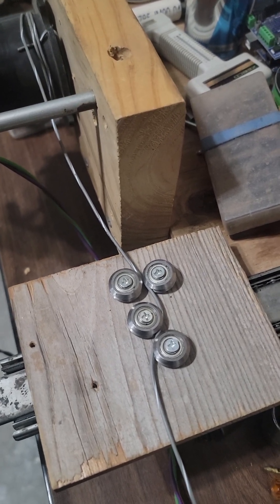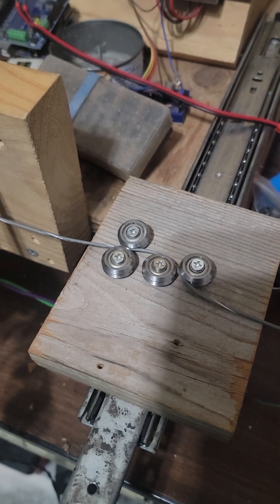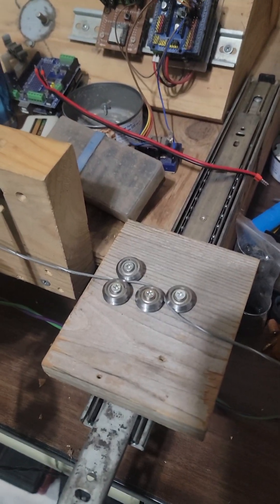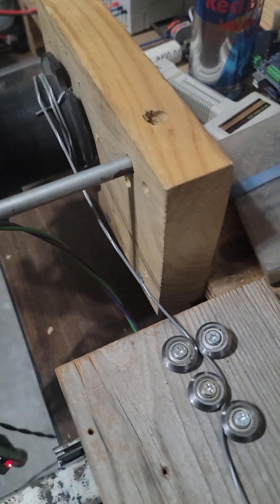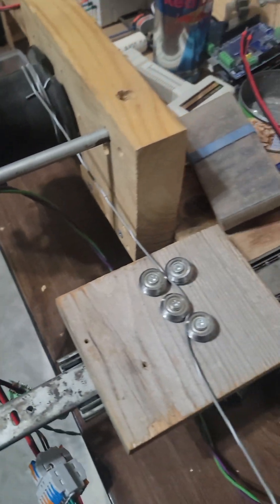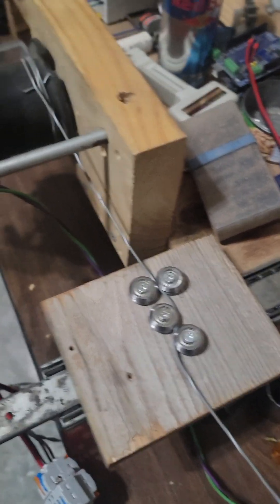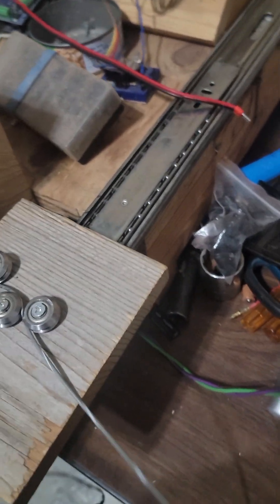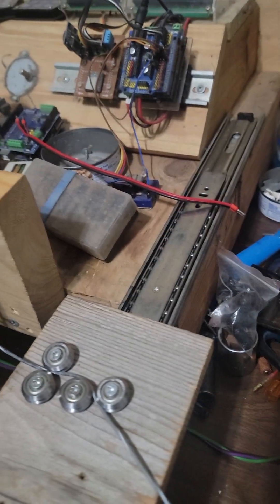Wire Spooling Demo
This is just a demo to show how you can use a Power Wheels motor drive, gears and hub or use a car seat motor,  with a PWM motor controller, and some V-Groove bearings and a drawer slide to make a tensioning roller guild. Threw this together because I was leaving a comment on someone else's video, suggesting to make something like this.

This comment was made for you.
I really like this build but I think you are adding too much difficulty using that motor.

I have a few suggestions for you.

1. Use a PWM motor controller. Use with a DC motor for greater control of speed. One with an LED display.

2.a. Use a car power seat motor. Here is one from Am Zone  ASIN ‏ : ‎ B09WVNQ3ZR. Or you can go to the junk yard and pull one from an old car. I have a couple that I plan to make a spool winder, however, one of them, I just made into a an automatic doggy door. The motor can be seen in my video called "Automatic Chicken (Doggy) Door". The other I have on a demo showing how to wire a  door opener with limit switches. Video is called "The simplest way to wire a chicken coop door with External Limit Switches (Redone 2)" and again in the video called "The simplest way to wire a chicken coop door with External Limit Switches (Redone 3)". Problem is I like the little setup so much I don't wanna take it apart. LOL. Guess I'll have to go back to the junk yard.

I weld and have the spools from the welding wire that I use to spool my electrical wire on. A 1/2" CPVC pipe is a perfect adapter to fit the spool to the lead screw of the motor. Using a 1/2" collar as a stop.

Or

2.b. a Power Wheels drive motor and gear box. Video called "Second implementation, Chicken Door String Type" shows one in action. These are not hard to acquire. So many kids leave their toys unattended. LOL. Just kidding. I find these on the side of the road a lot. I pick them up no matter what condition they are in. The vast majority of the time it is the battery that no longer holds a charge or the foot peddle rusts and breaks. The motors, gears and shafts you need are usually in good working order. Or you can buy on Am Zone. You have a 3D printer, obviously, so you can make an adapter for the spool.  Or just use the existing wheel hub as a pully and use it to drive the spool with a belt.

3. Make a tensioning guild. Using six  V623 V-Groove Guide Pulley Rail Ball Bearings 3mmx10mmx3mm Carbon Steel Miniature Bearings ASIN ‏ : ‎ B082PQ6XNY.   On a small piece of poly cutting board, put 2 side by side as the infeed. Put 2 off set and staggered just a bit and then put 2 side by side as the out feed. This should put enough tension on the line with out causing a lot of friction. Mount this horizontally and perpendicular to the spool on a bearing drawer slide.

OK, so while I was typing this up, I thought I would just make the tensioning guild rollers, even tho I don't have enough of them and make a short vid. Once I put it together I was testing the tension and thought I'd go ahead and use one of the Power Wheels Drive Motors, gears and hub. Well long story short, I made a temp demo rig. very rough but you'll get the point. I uploaded a short demo called "Wire Spooling Demo"